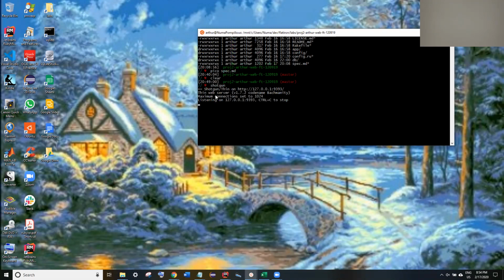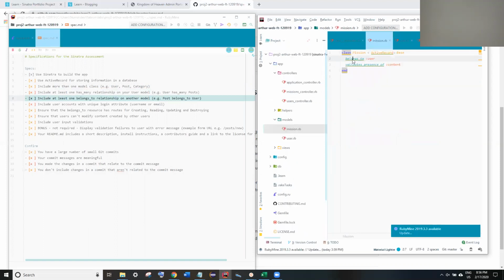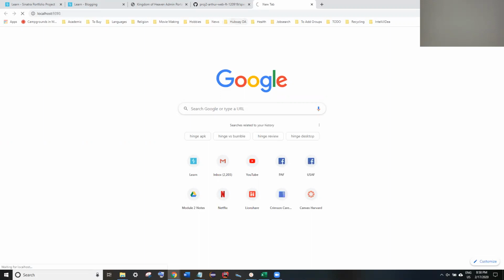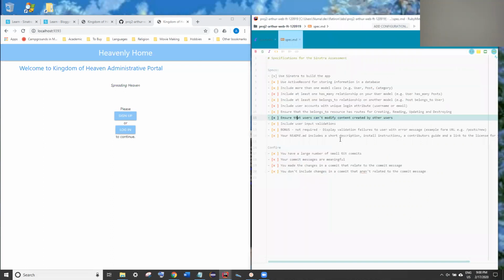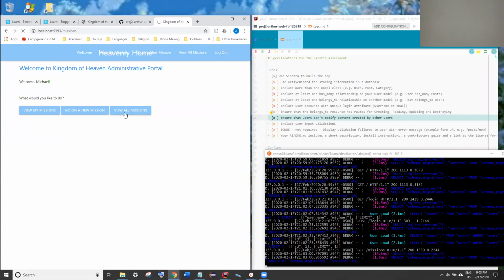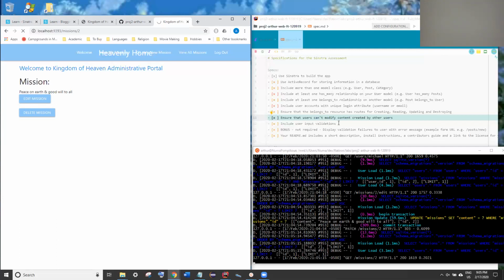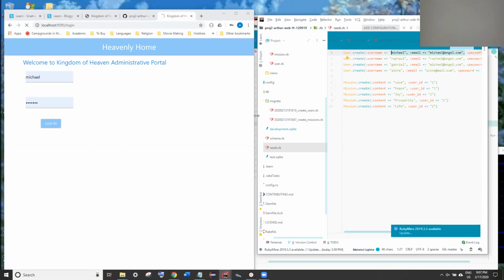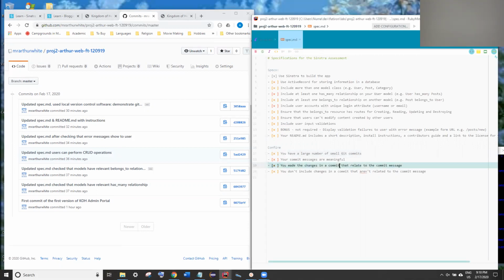Project 2 by Arthur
Simple MVC app demonstration with restful routes